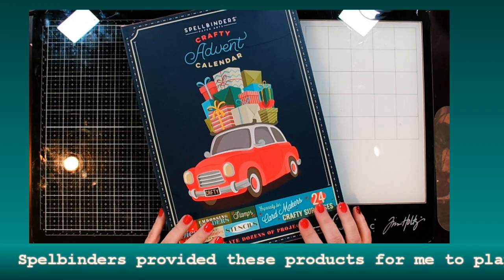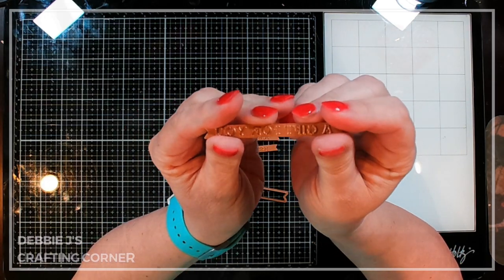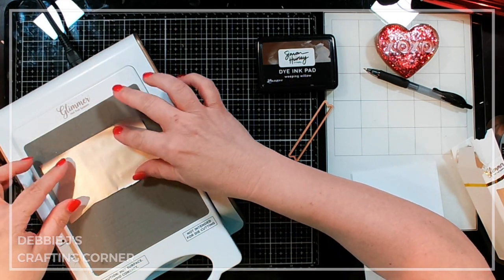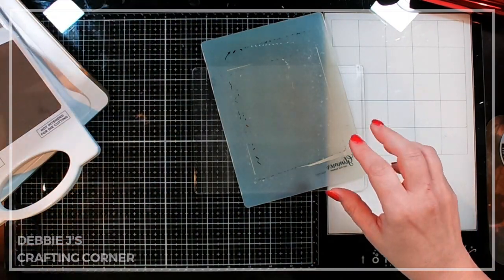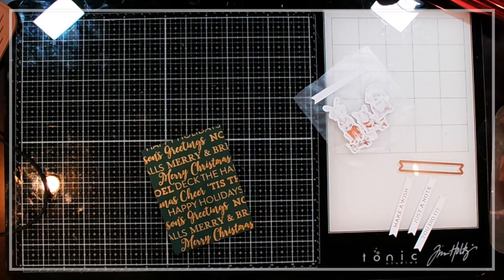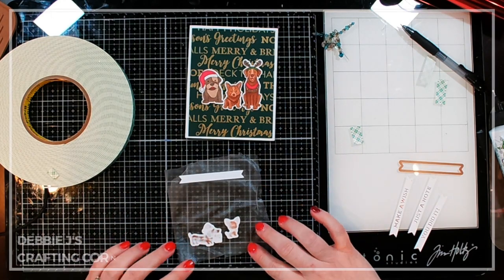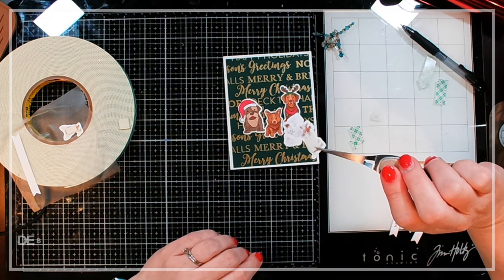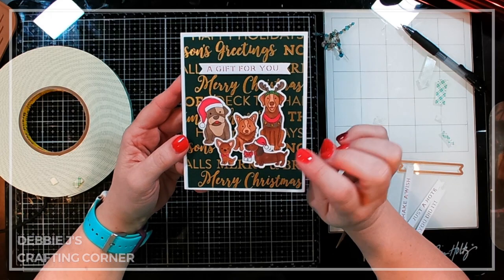Unwrap the Magic! Opening My Spellbinders Crafty Advent Calendar: Day 11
Like my videos and livestreams?

✂️ Supplies used ✂️
🎄Spellbinders Crafty Advent Calendar 2023 is sold out on Spellbinders.
🎄Christmas Pups Stamp and Die (NLA at Spellbinders. BUT on Clearance at Scrapbook.com as of 12/13/2023

Fiskars 9 Inch Bypass Paper Trimmer (AMZ)
Fiskars Titanium Micro-tip Easy Action Scissors (AMZ)

➤ LET’S BECOME FRIENDS!!